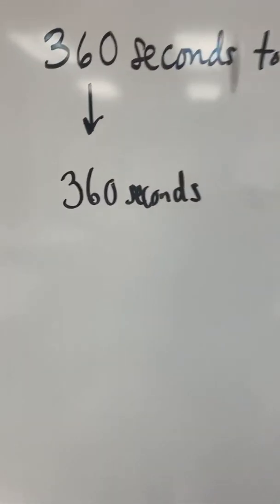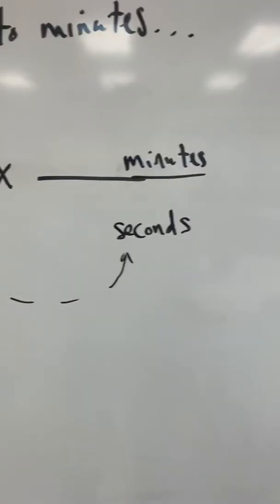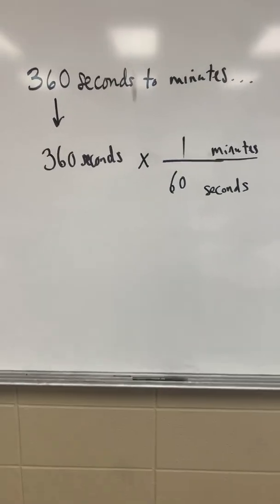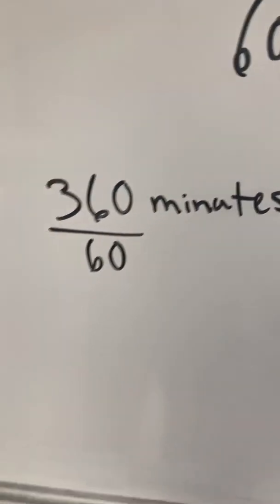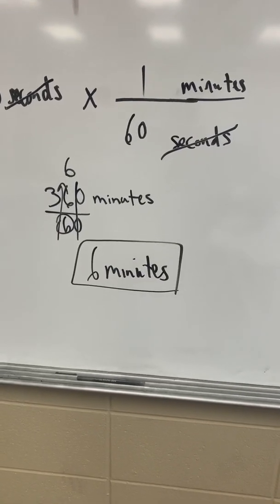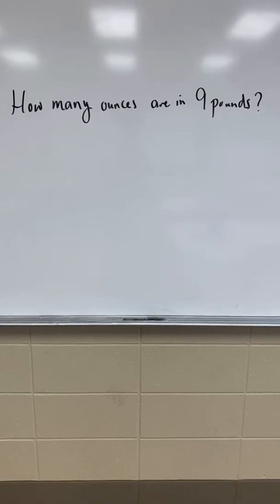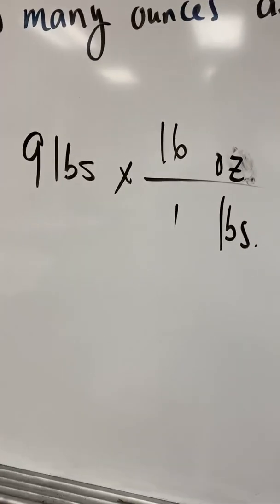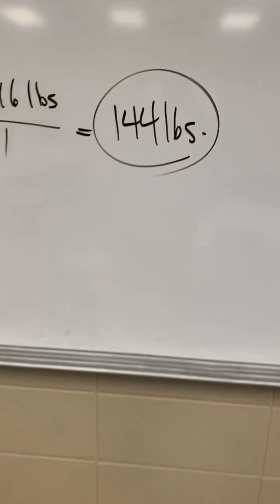NerdOwt72: Unit Coversions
Today is a quick lesson on unit conversions. I did only two examples to get you started. This happens to be a tricky topic for a lot of elementary aged students. Hopefully this will make a lot of sense and eliminate confusion.